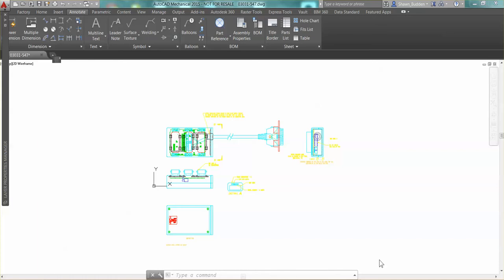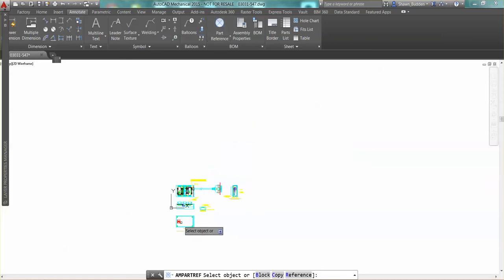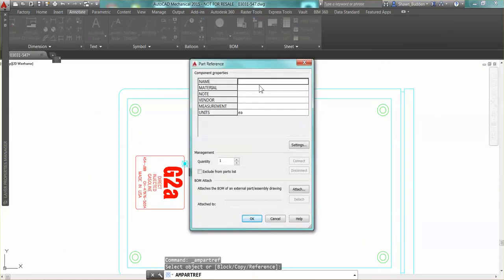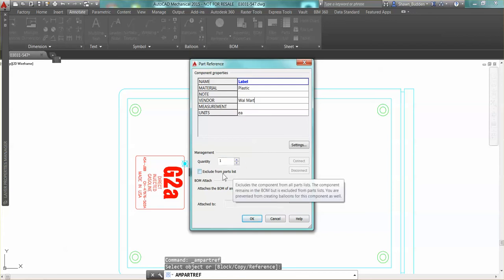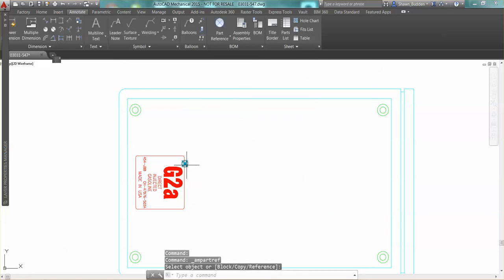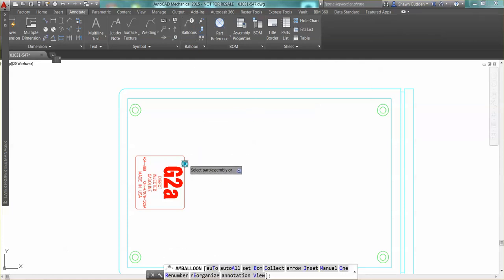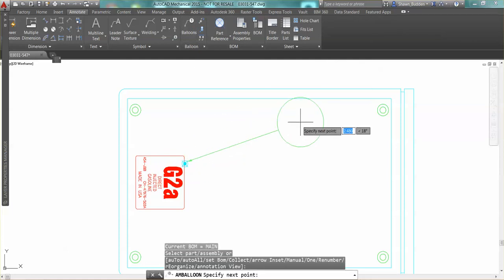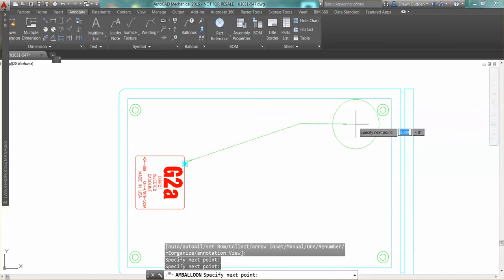2015-05-08_13-51-29_Using Balloons and Part References in ACAD Mechanical